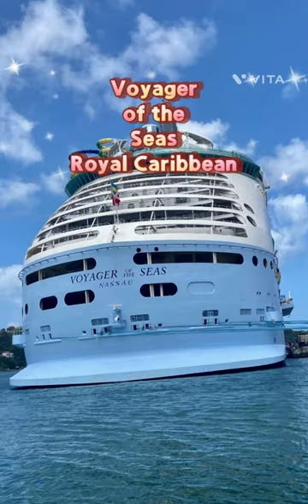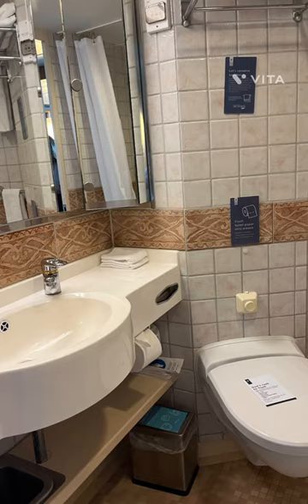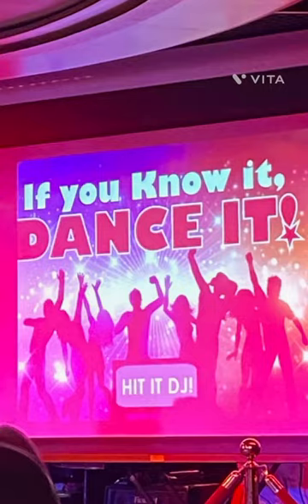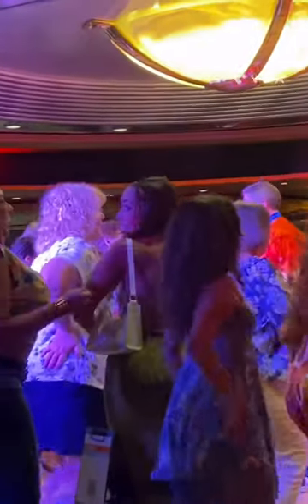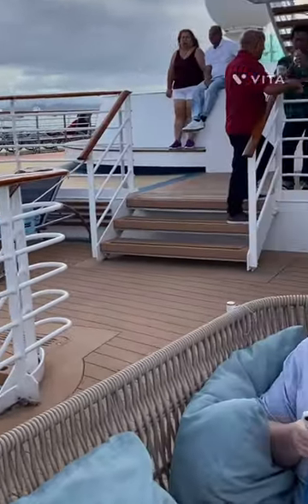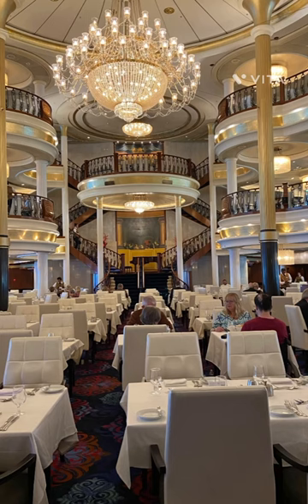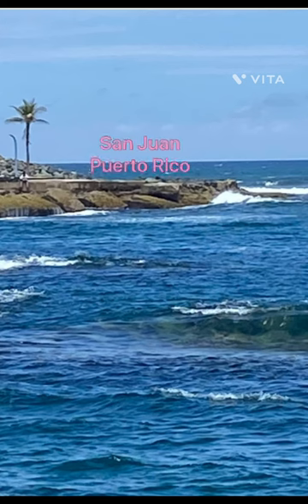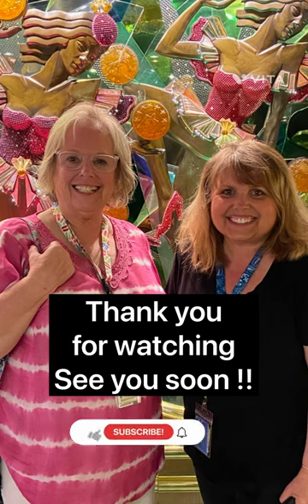Voyager of the Seas Royal Caribbean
Full video of jr suite, main dining, entertainment, and ports in 3 min video.